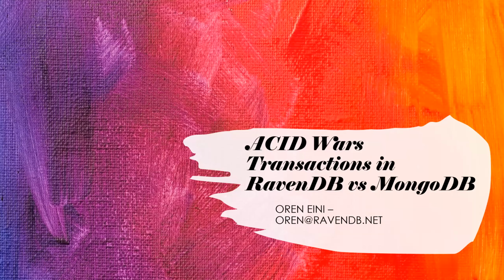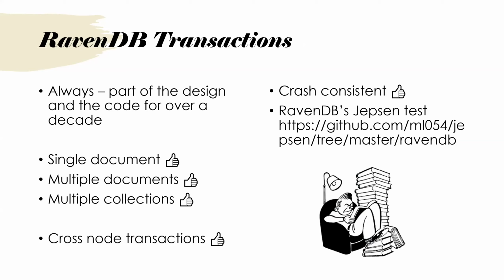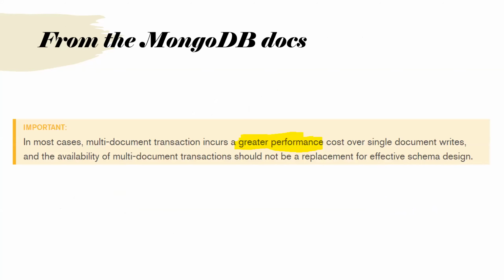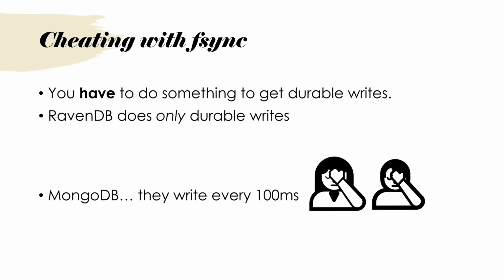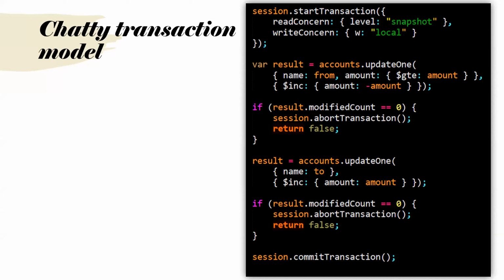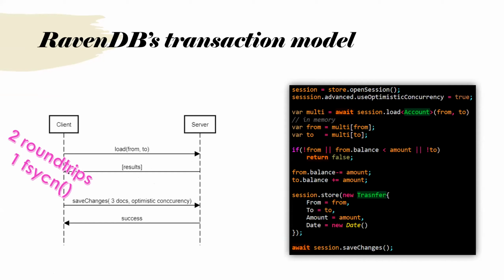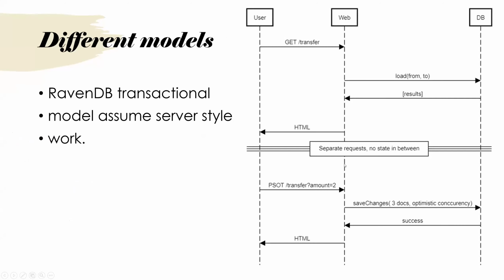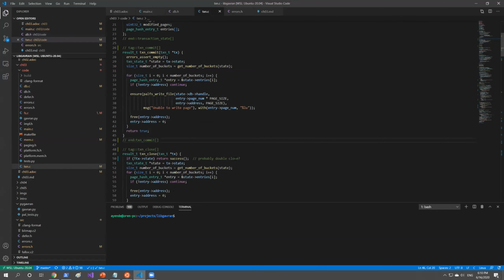MongoDB vs RavenDB: Which Document Database Conquers ACID?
What exactly makes a Document Database fully transactional? MongoDB and RavenDB face off in a webinar to see which database delivers ACID and fast performance.

Transactions are non-trivial.

If you try to implement them yourself from scratch, it’s hard. If you try to implement them on a database that doesn’t support it, you are going to run into a lot of complexities.

If you operate on the assumption that your database has them, but in reality it doesn’t meet the standard, you could be losing data without even knowing it.

With the expansion of IoT data and Time-Series modeling, there is a critical need for a database to offer ACID data consistency without sacrificing your performance, especially as your data scales exponentially.

What exactly makes a Document Database fully transactional? Do MongoDB and RavenDB pass the smell test or do they endanger your data?

In this webinar, Microsoft MVP Oren Eini discusses what a database must prove to be worthy of the coveted “fully-transactional” badge of honor. He will discuss the challenges presented in the Jepsen article of May 15 and explain how each database answers them.
You will discover:

•  What is required of you to enable ACID for each database
•  How to maintain your performance while keeping ACID
•  How to reduce the complexity of ACID at scale
•  Which database offers valid snapshot isolation as part of their ACID promises
•  The wealth of knowledge and efficiencies a NoSQL Document Database can accumulate over a decade of keeping ACID